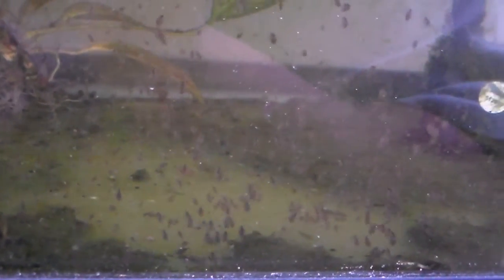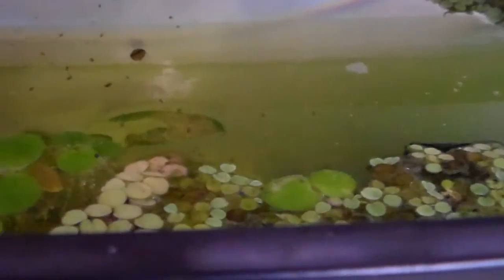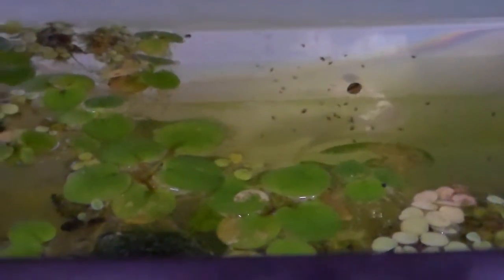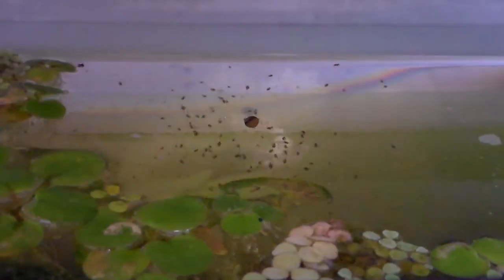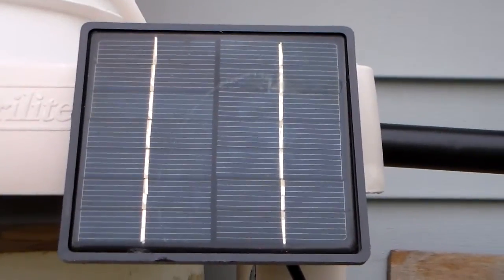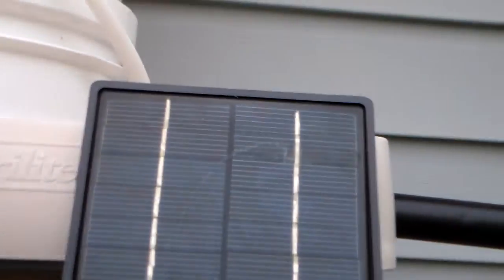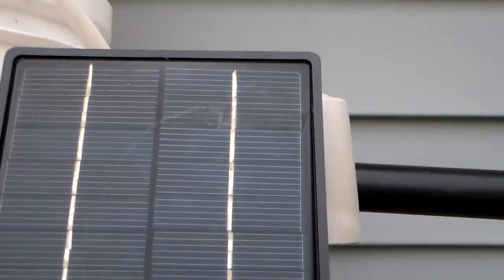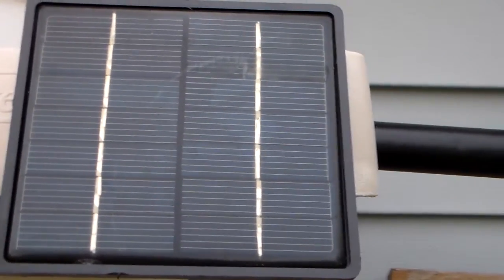Outdoor Tank: Daphnia and Plants 2013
Showing my outdoor tank full of daphnia and plants that I throw out there